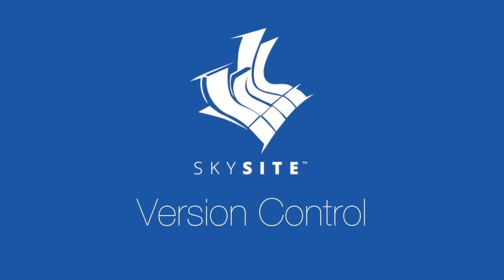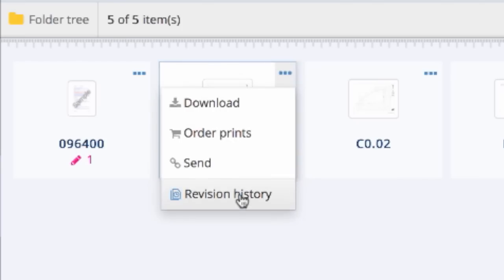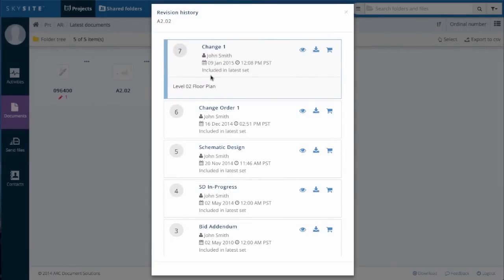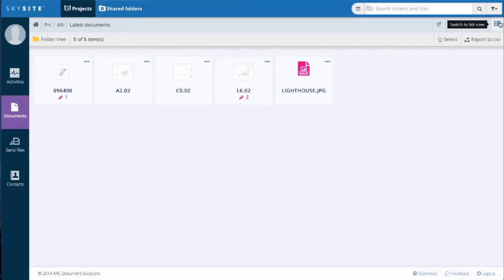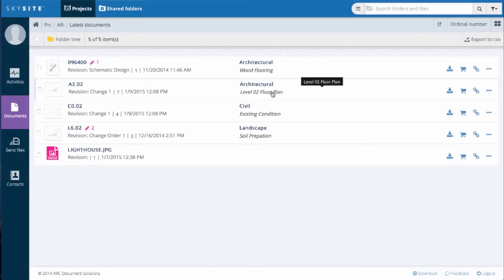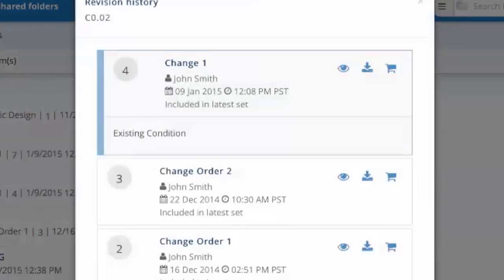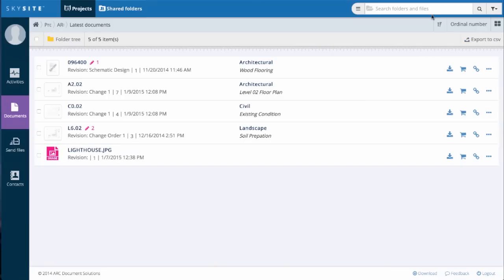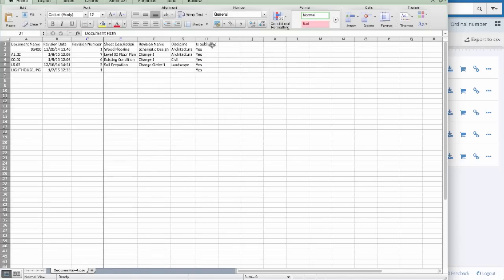Version Control in SKYSITE